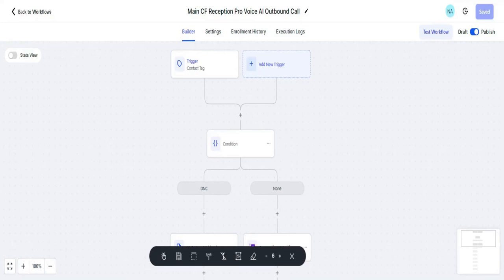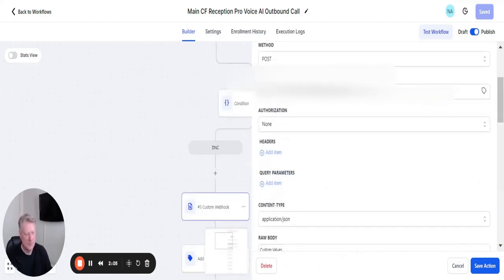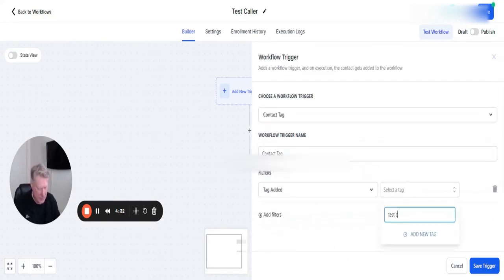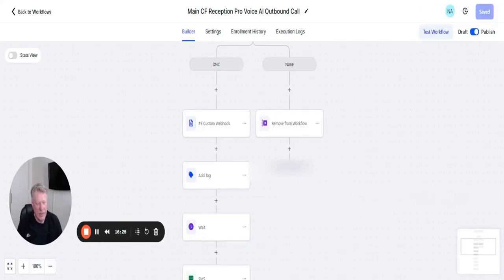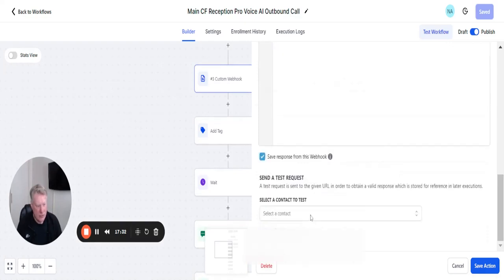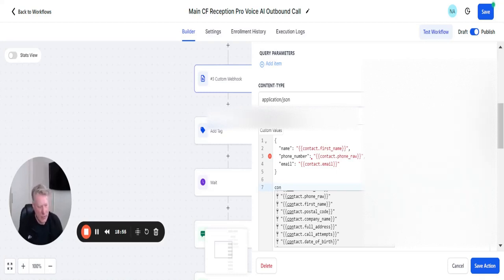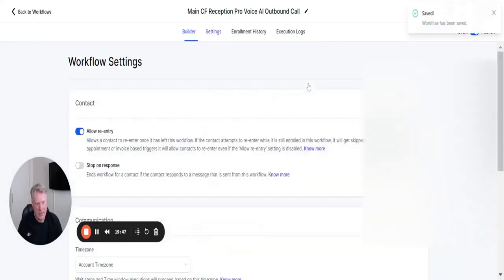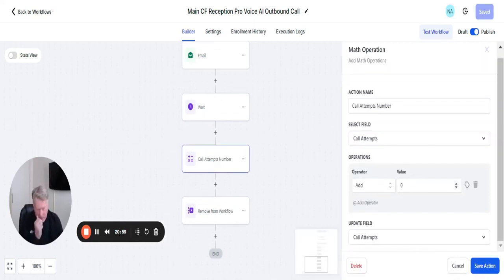How To Automate Calls From GoHighLevel With CallFluent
How To Automate Calls From GoHighLevel With CallFluent. CallFluent GHL Outbound Calling Setup. Here is the json code shown in the video fpr the API calling to work:
  "name": "{{contact.first_name}}",
  "phone_number": "{{contact.phone_raw}}",